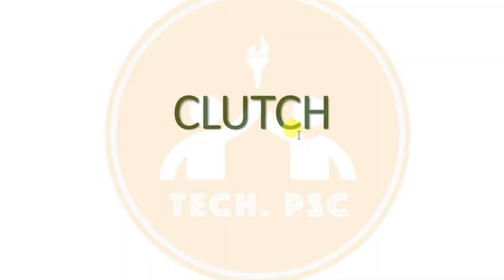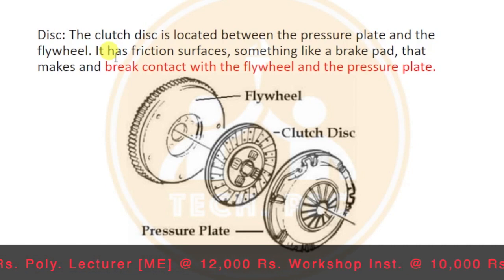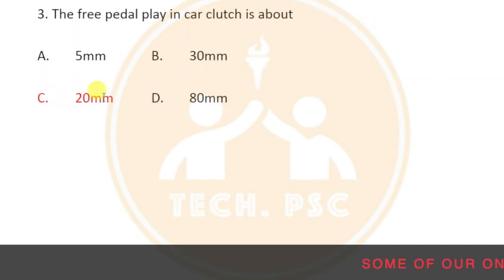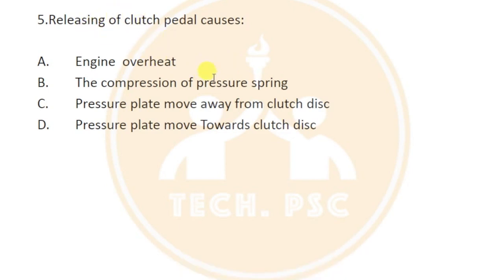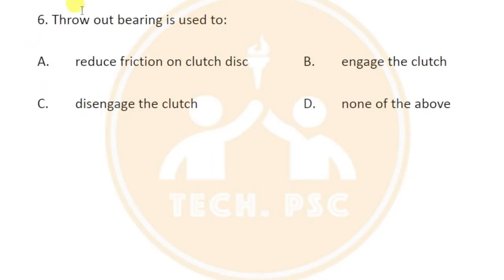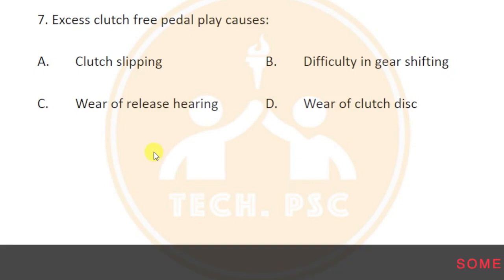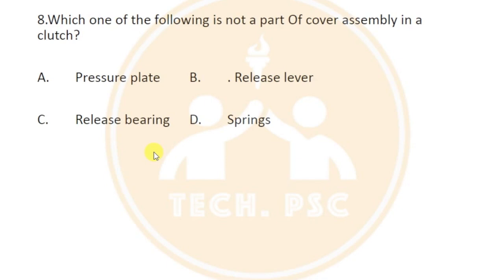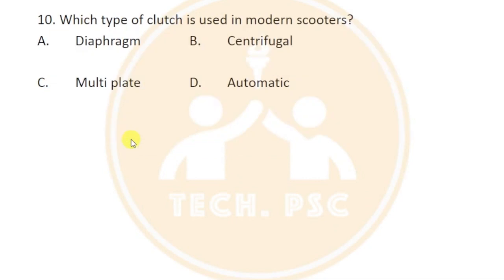AMVI | ASSISTANT MOTOR VEHICLE INSPECTOR | MCQ | Question Discussion - Clutch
Visit : online.techpsc.in